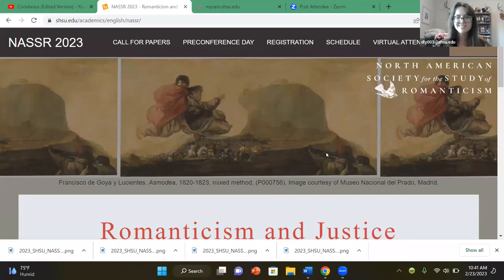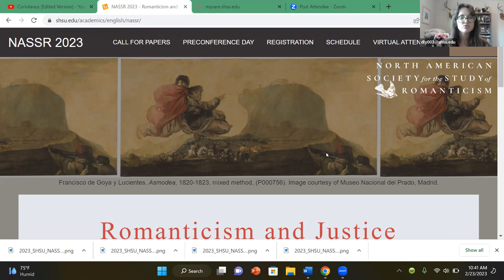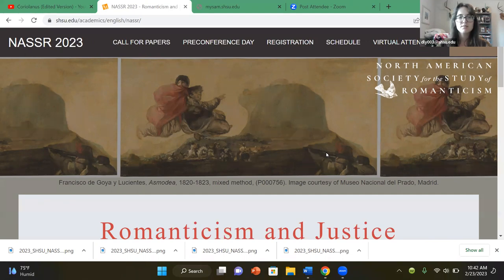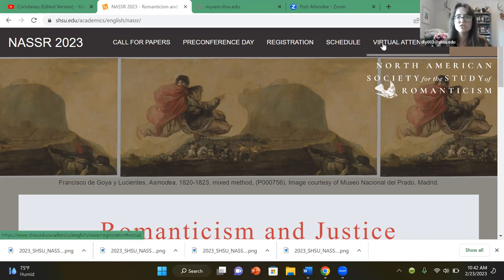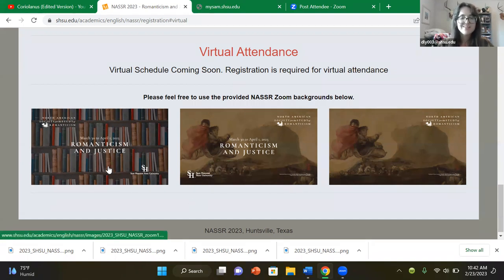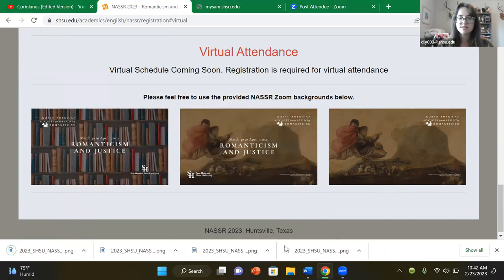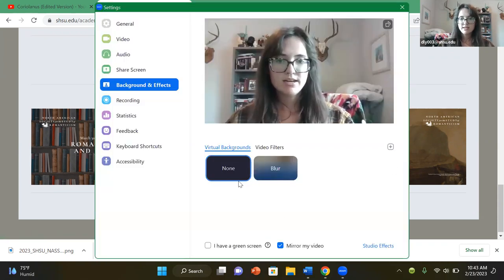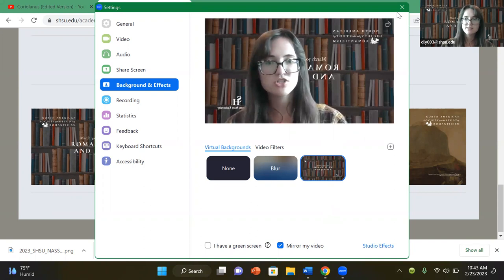NASSR 2023 - How to Change Zoom Backgrounds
This video walks you through the steps to change your Zoom background to one of the custom backgrounds we've had created for the event.